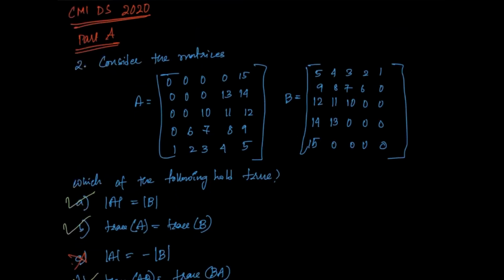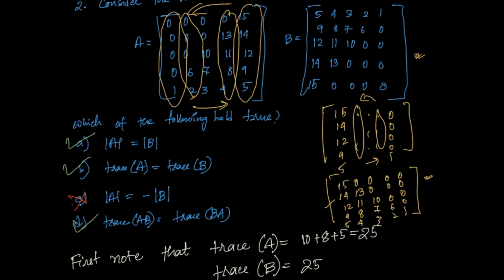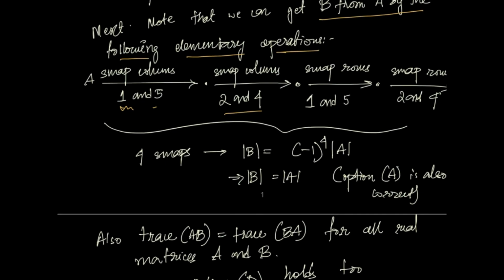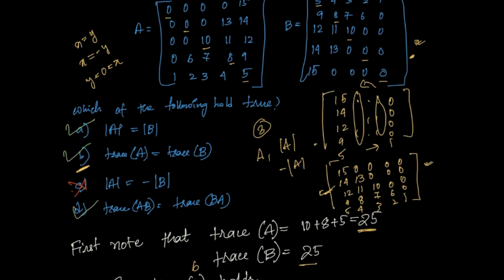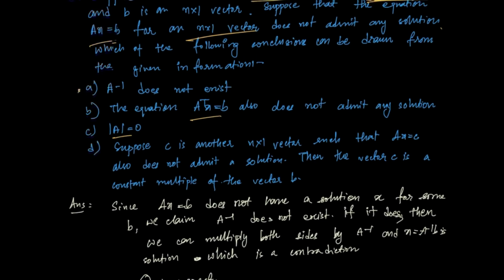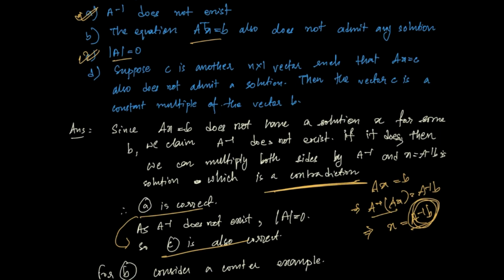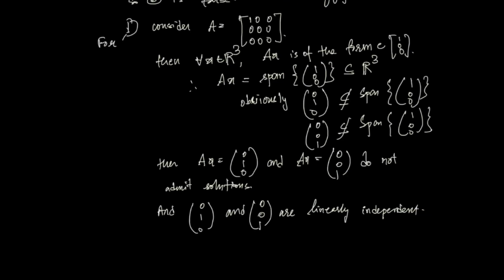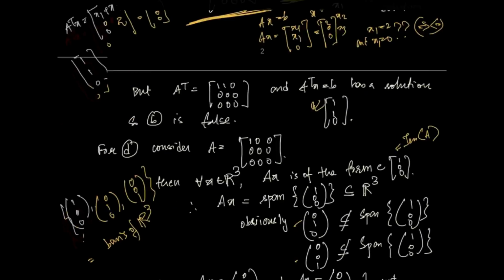CMI MSc DS 2020 | Problem 2, 6 (Part A) | Linear Algebra | Cheenta